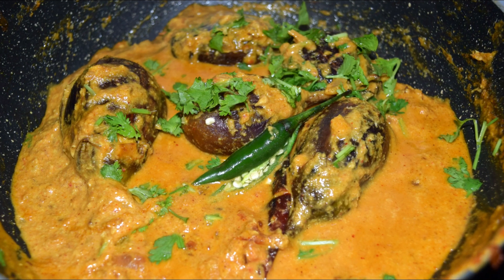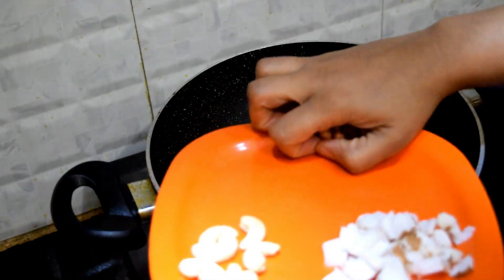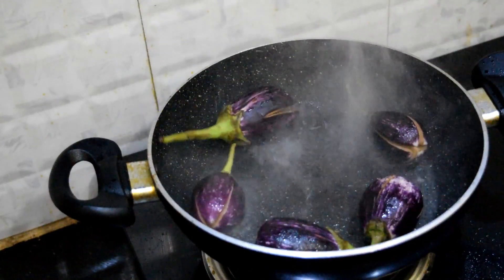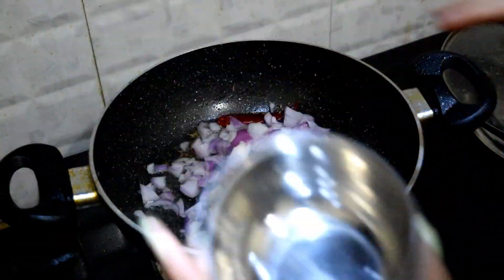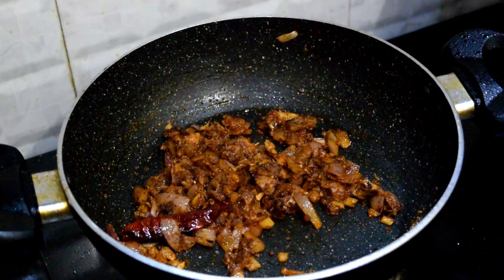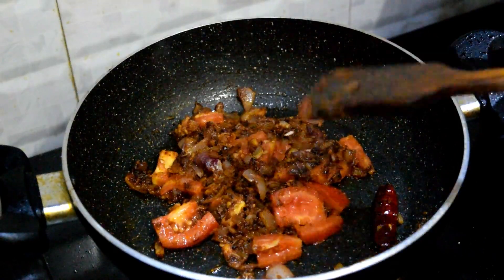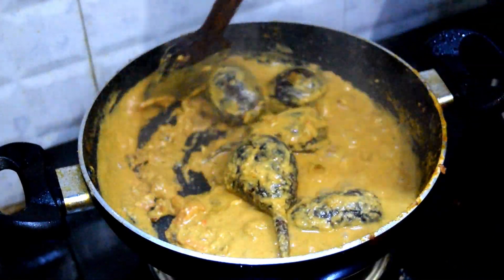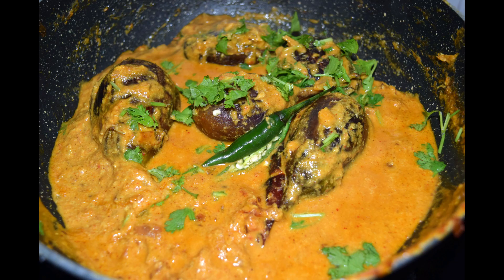ଗୋଟା ଵାଇଗଣ ର ଏପରି ମସଲା ରସା ଥରେ ଖାଇ ଦେଖନ୍ତୁ - ନଡିଆ ଵାଦାମ ଦେଇBaigana gota tarakari/Brinjal masala odia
Here comes the Brinjal recipe (gota baigana tarakari). The creamy gravy is prepared adding coconut, peanut and cashew. Try this masala brinjal creamy curry and share your experience